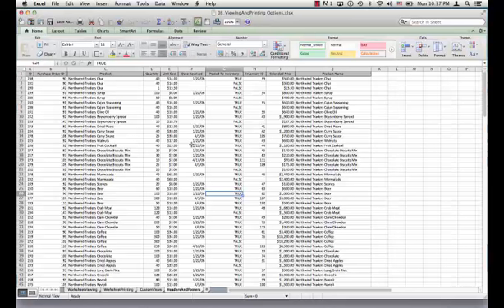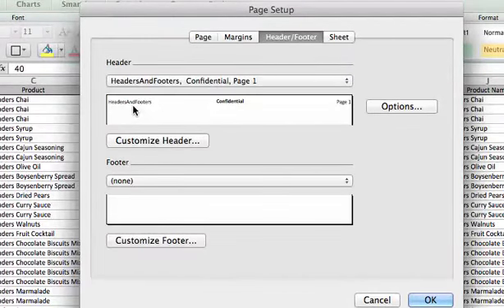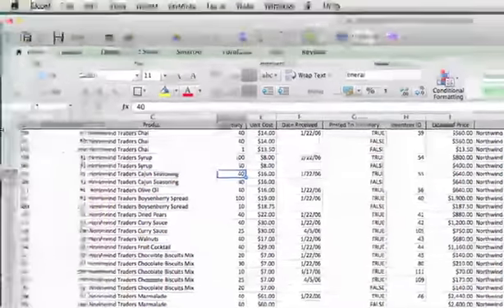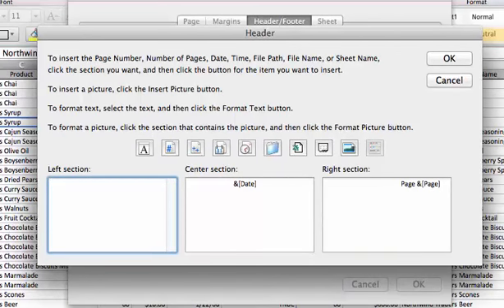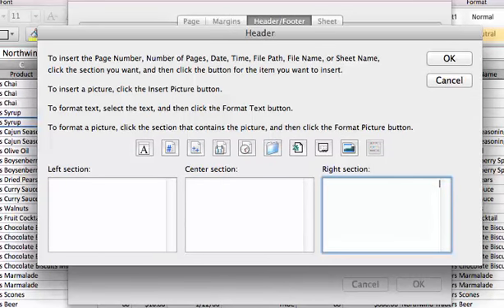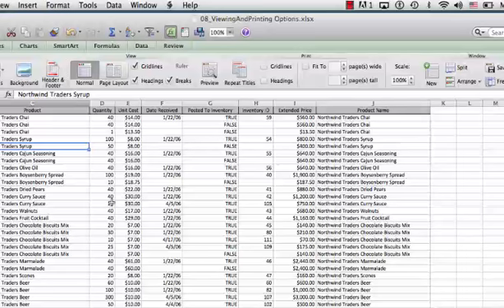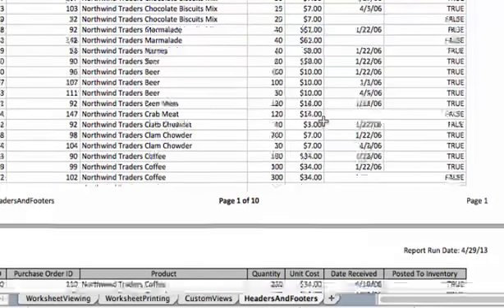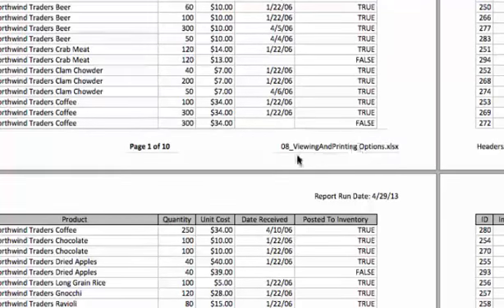Mac2011 CH08 L04 Headers And Footers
Headers and footers are areas on the top and bottom of every printed page that typically hold the same information and can be useful in remembering what you are looking at.  Typically document name, page numbers, file names, etc.